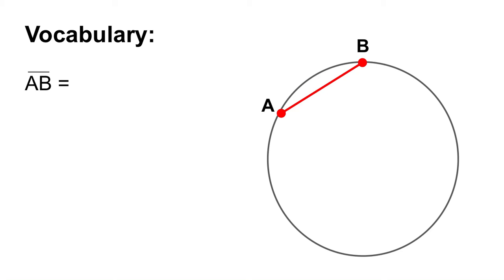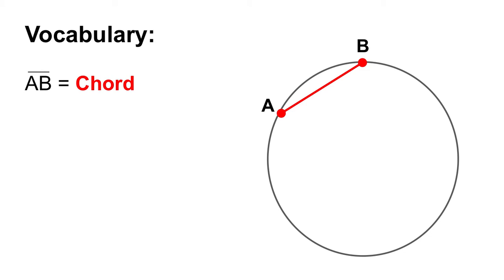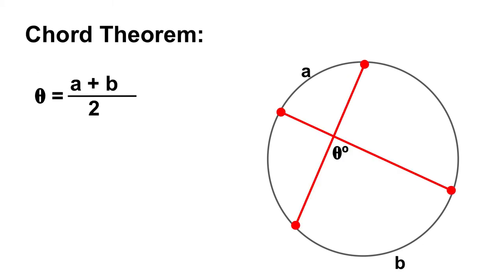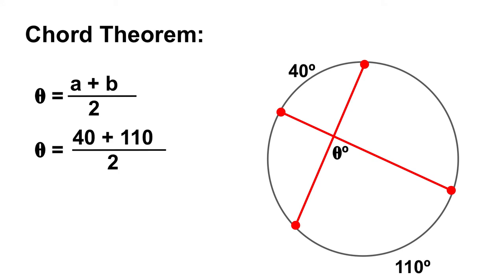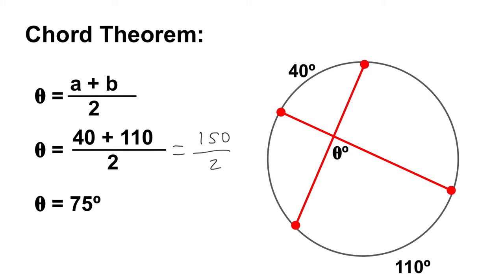Chord Angle Theorem.mp4